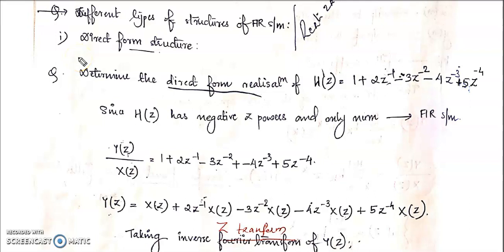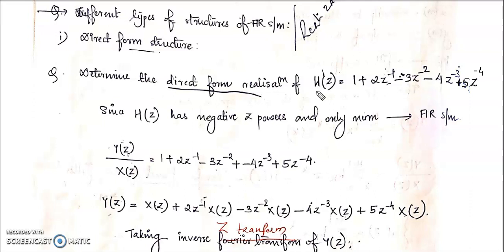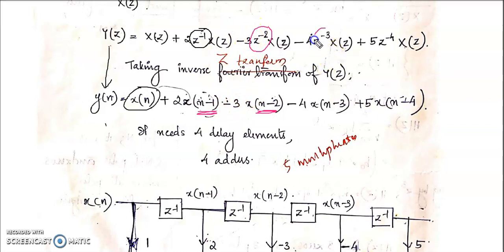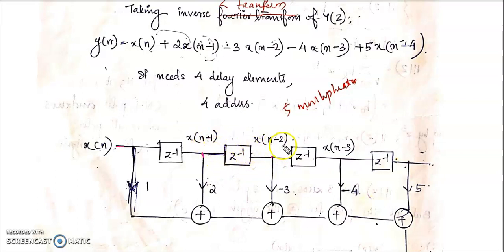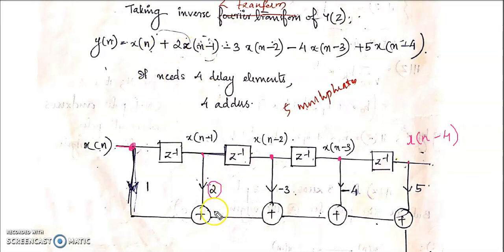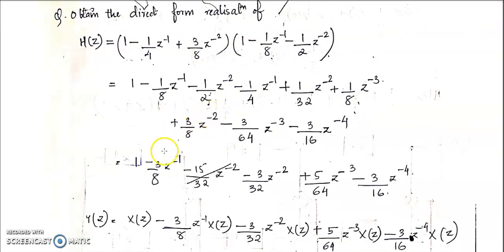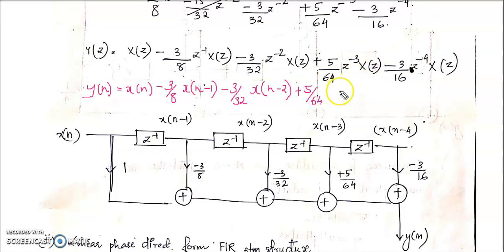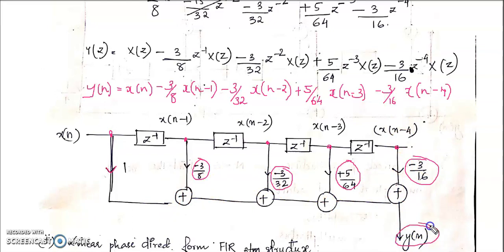Realization of FIR filter 2